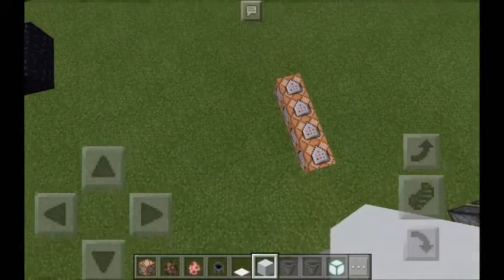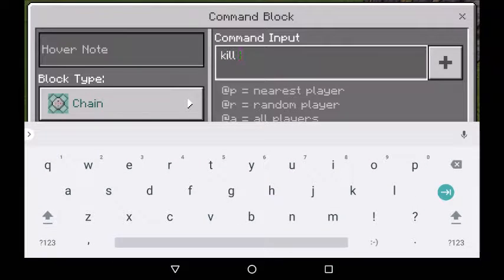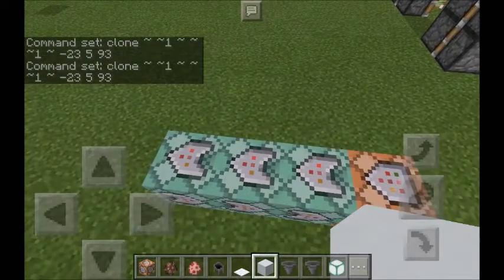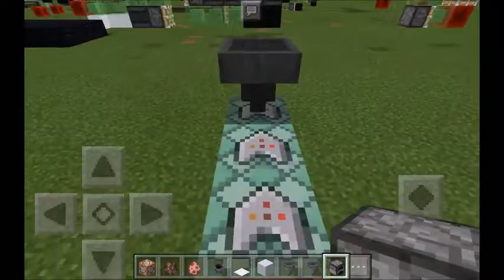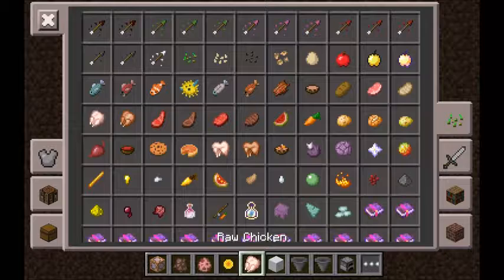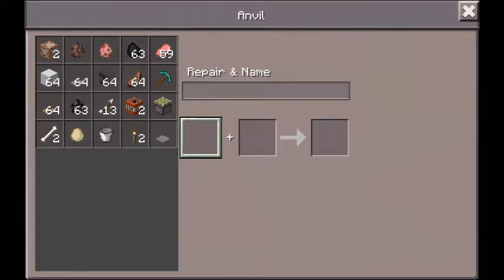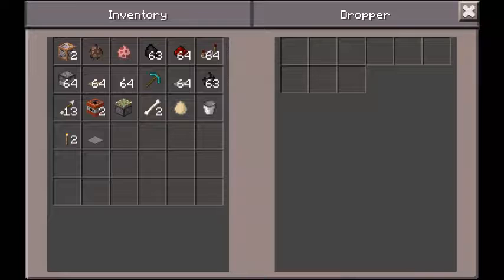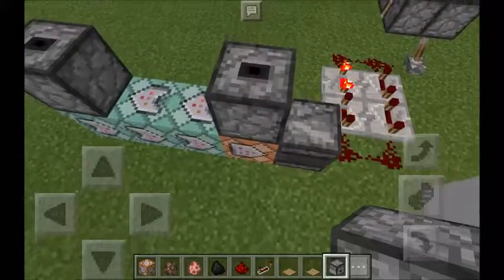The ULTIMATE oven! Minecraft oven! Custom crafter, Command creation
custon crafting has never been easier than with Drepy jhomes'
Command creation!

Sorry i've been away for a wile
Hi im Lessly, Les for short...
I upload on mondays wednesdays and fridays. I make minecraft Videos, song videos, and Some random videos!